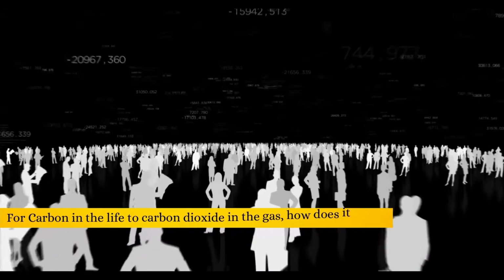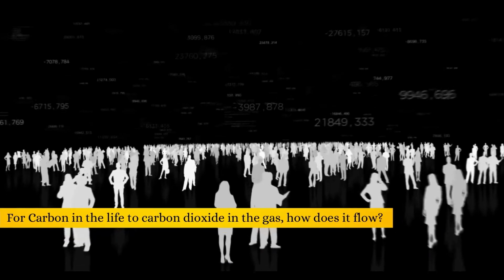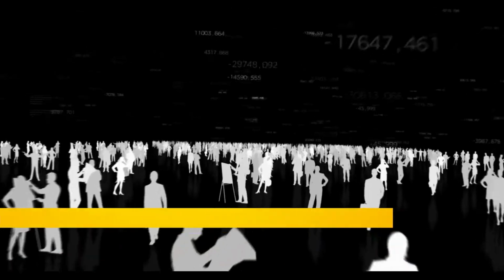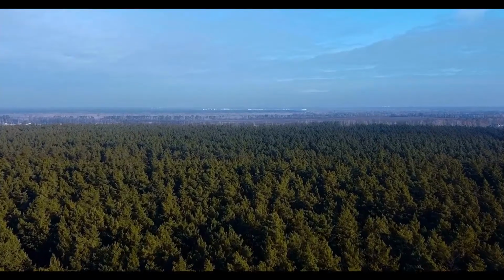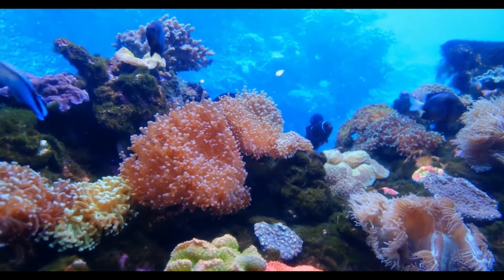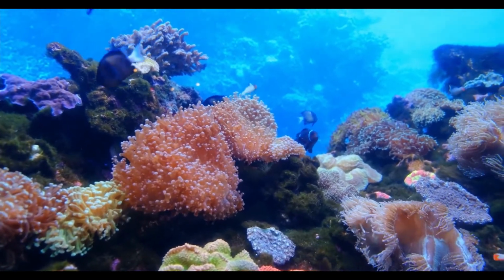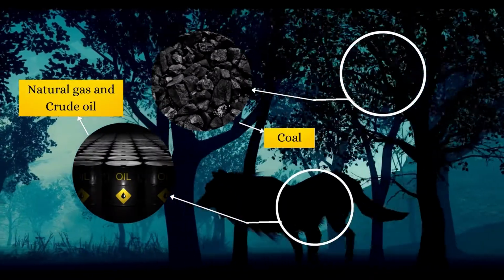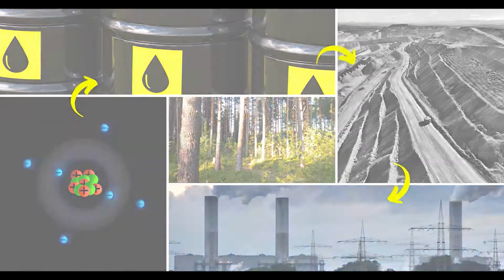How does the Carbon flow in nature?/The life cycle of carbon.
"You will die, but the carbon will not; its career does not end with you. It will return to the soil, and there a plant may take it up again in time, sending it once more on a cycle of plant and animal life."

Carbon is a basic element, and its flow in nature is significant. Carbon is an element with the atomic number 6, which can give life and take life. Every living thing on the Earth has a fundamental element, Carbon.
All the Carbon from the living organism is turned into fossil fuel and is stored on Earth. Later, when we came and started burning fossil fuel, all the Carbon stored in the Earth for millions of years was in the air, polluting the air.
Trees are very good at absorbing carbon from the air. Studies suggest that higher levels of carbon dioxide help the plants grow faster. So, to store the Carbon on the Earth, the plants can be buried in the ground. This way, the carbon from the air will be stored on the Earth, reducing the global carbon footprint. But the question is, how can we do it?
Organic farming is the solution. This has been followed in many countries. They periodically grow plants on the farm and then tilt the soil to bury the plants. They have two benefits. They act as nutrients for the next crop and plant the Carbon back on Earth. The plants can be selected so that the next plant can be benefited from the nutrients. This is a slow process but a necessary one.